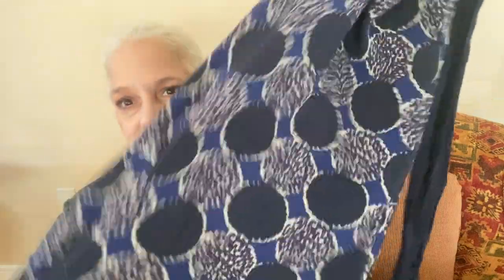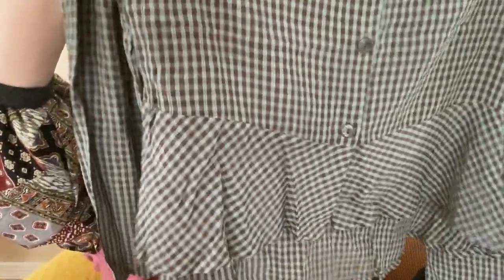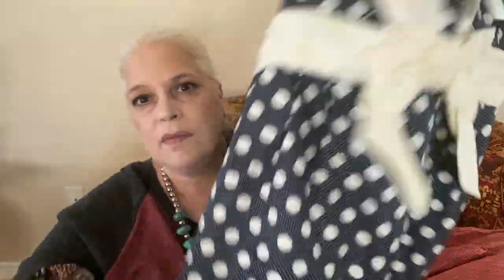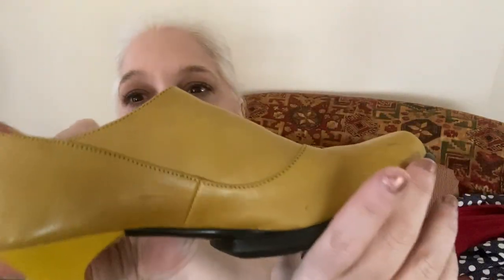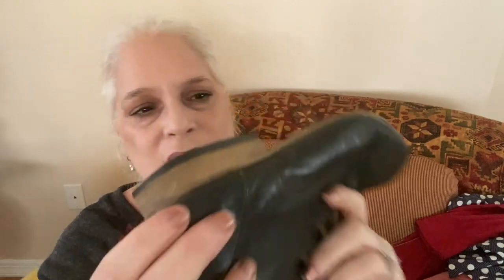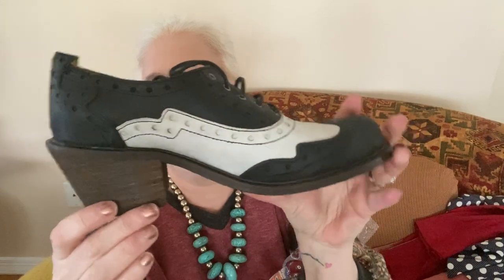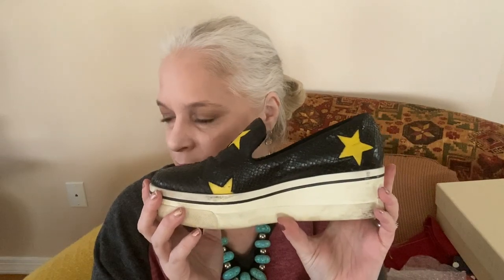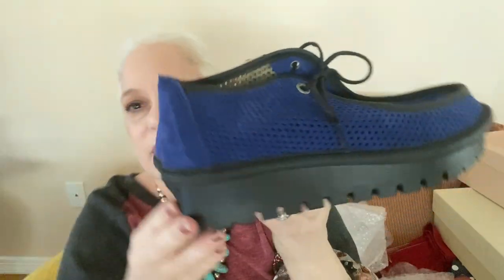New Way I Am Sourcing-Flax, Boden, Dior, Miu Miu, John Fluevog, Alegria, Fly London + AMAZING STUFF!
New Way I Am Sourcing-Flax, Boden, Dior, Miu Miu, John Fluevog, Alegria, Fly London AMAZING!

**This video is intended for adults only over 16 years old ONLY!

Share my 20 question game!
1-Favorite thing to thrift
2-Biggest surprise you sold
3-Favorite thing to sell
4-Hardest selling item
5-Not selling that you thought would
6-Longest thing sitting in your closet
7-Stranded on an island and you can get one item to use from a thrift it would be
8-Would you ever thrift toilet paper
9-Most unusual thing you found in a pocket of something you bought
10-Most expensive thing you ever sold
11-Most you paid for an item
12-Biggest profit on an item so far
13-Dream item to find
14-Favorite overall brand to find
15-Favorite online mystery box to buy
16-Biggest thrift regret
17-Biggest thing that helped you on your thrifting journey
18-Bolo
19-When we can thrift again, what is the first thing you wish you will find
20-Leave one personal sentiment to help the person reading this smile

Love you all! Be YOU!

Caio,

Kari

My answers on my a Facebook page:
Come like my page:
Kari T’s Home Closet & Blog Page

Come into my crazy world and have fun watching me unbox ThredUp Rescue boxes, Goodwill Blue boxes, subscription boxes, thrift finds, make-up hauls, see and play with my crazy make-up collection, watch a darling 50 y/o have fun and who also might talk about what it’s like to live with an invisible illness (I have Ankylosing Spondylitis), see my beautiful puppies and amazing family AND... who knows what else I might do or say! Who said 50 can’t be fun! All of me, plus!

All mail/packages go to:
10 Bay Shore Ave.

Links to my closets or what I talk about, to purchase anything or to take a peek, are below:

@Kptesta5 on eBay

Bark Box
$29 monthly, $26 6 months, $21 year plan

Boxycharm
$21 a month
$231 Yearly

Sisley-Paris Beauty Box Subscription
6 months $60
12 months $100
*Not available anymore as of January 2020

Beat face subscription box
Monthly (cancel at anytime)
Every 2 months $39.99 (save a little money)
4 months $76
6 months $113 (same even more money)
12 months  $225( Ultimate savings!)
*Each plan renews when expired*
 So approximately $20 a box for 5-9 full size  beauty and beauty tool items!!

I try to get back to as many people as I can but, I cannot always. Always know I appreciate you all!